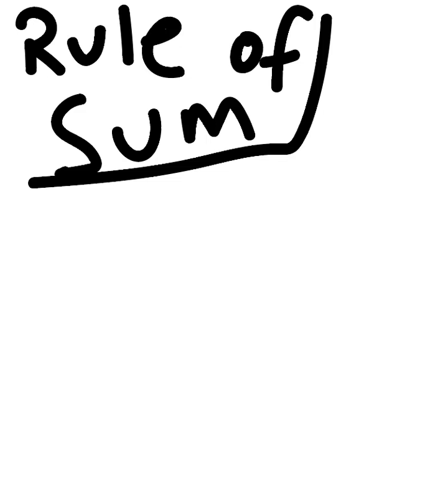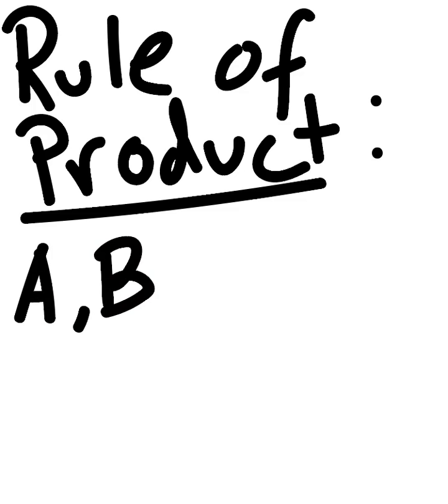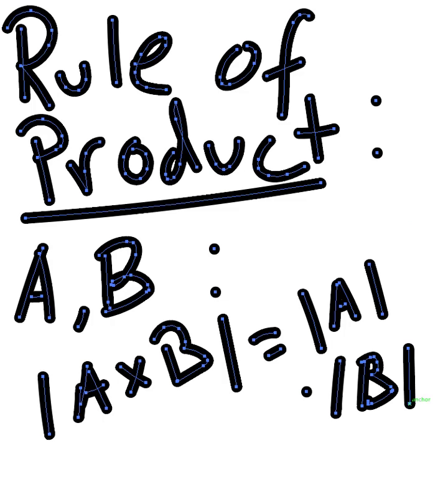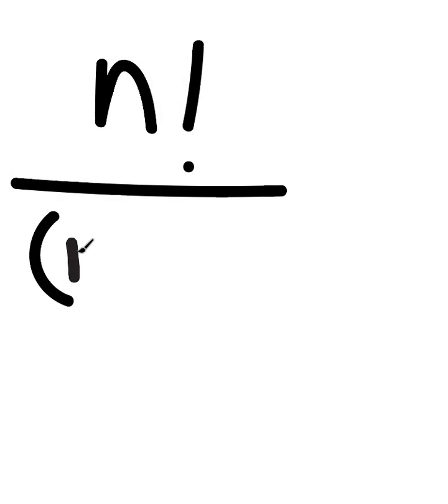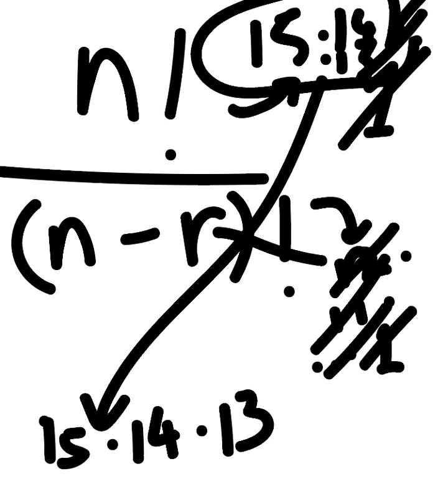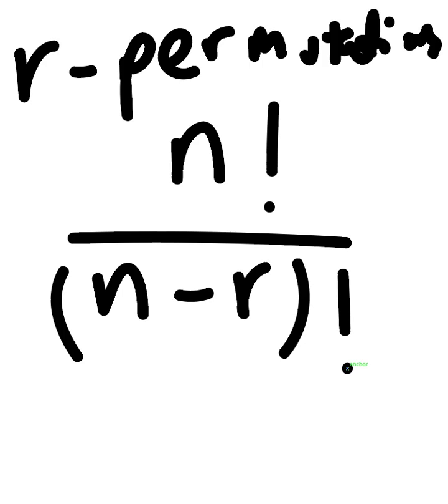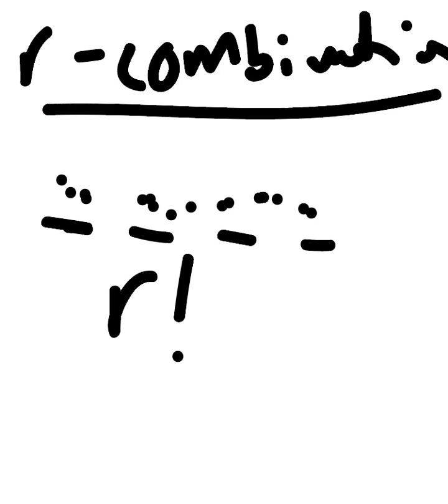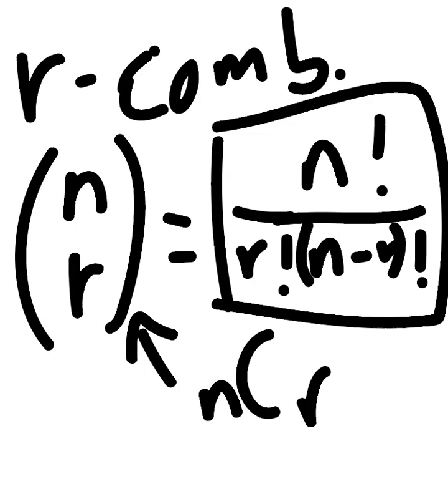Counting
This is a brief review of key concepts in Counting Theory, one of the important branches of probability that finds many applications in Computer Science.

To supplement this video, you can read chapter 1 of these notes